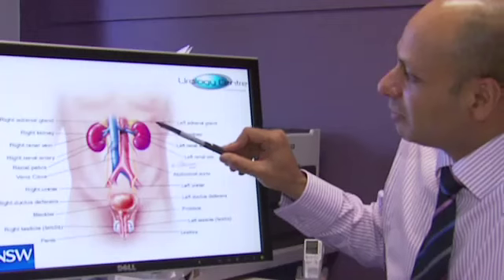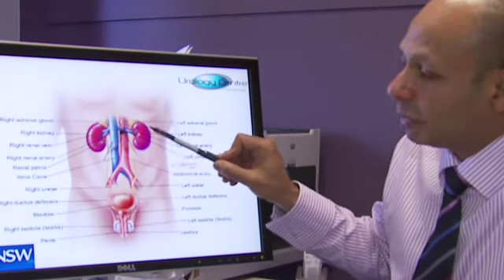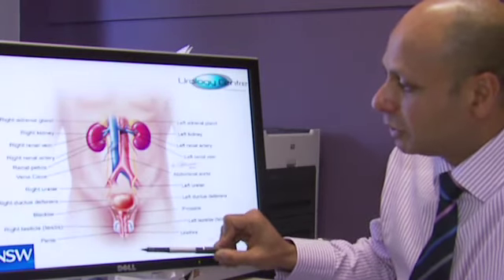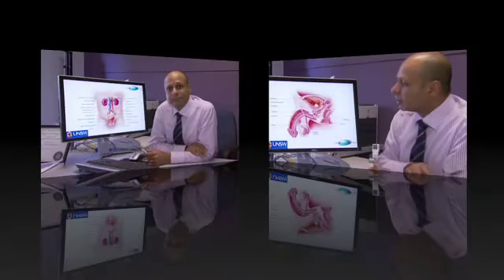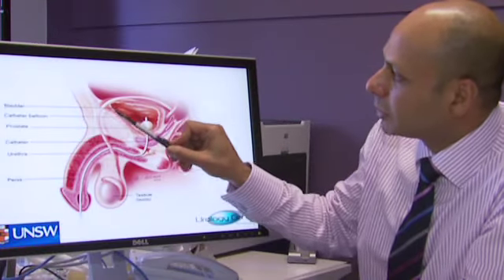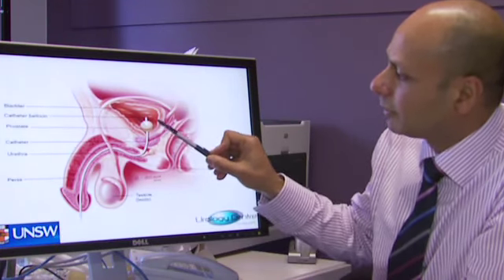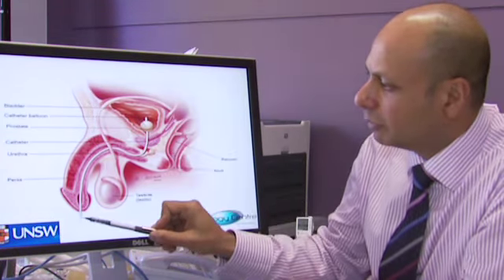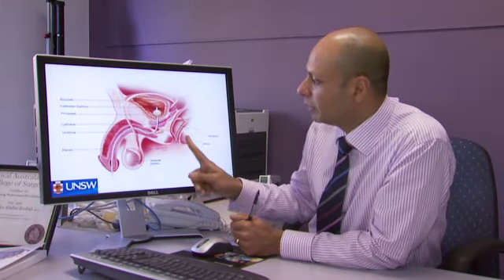Location of the Prostate Gland Dr Prem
Thank you for visiting our Youtube Channel. This site is designed primarily as a resource for current and future patients who need urological services. We hope the information in this site will assist you in your urological care.

A/Professor Prem Rashid
MBBS(UWA) PhD(UWA) FRACGP FRACS(Urol.)
Senior Visiting Urological Surgeon &
Supervisor of Urological Training
Port Macquarie Base Hospital
Conjoint Associate Professor
Rural Clinical School, Faculty of Medicine, University of New South Wales
Chairman
Training, Accreditation and Education (NSW sub-committee), Urological Society of ANZ
Editorial Advisory Board Member
Virtual Cancer Centre

A/Professor Prem Rashid is a Urological Surgeon. He started the Port Macquarie Urology Centre in 1997, having trained in Perth, Adelaide and Cardiff, UK. The Centre has rapidly grown to become a referral centre for urological care.

Despite running a full-time clinical practice he has written extensively, specialising in patient guide books focussing on bladder difficulties and prostate conditions with Your Guide to Prostate Cancer  the disease, treatment options and outcomes now in its 3rd Edition. It has become a reference book for counsellors who use it in educating men, and their families, when faced with this condition. He has also written Bladder Care  Your Self Help Guide.

A/Professor Prem works have been endorsed by the New Zealand Continence Association, Continence Foundation of Australia, Urological Society of Australia & New Zealand, Andrology Australia and the Prostate Cancer Foundation of Australia.

A/Professor Prem has published in peer reviewed medical journals on prostate cancer and other urological conditions. He is actively involved in Advanced Urological Training, Accreditation and Education. A/Professor Prem holds a Conjoint Associate Professorship at the University of NSW and is an Editorial Advisory Board member of the Virtual Cancer Centre. He was recently made a Paul Harris Fellow by Rotary for his work. He holds memberships of the Urological Society of ANZ, Société Internationale DUrologie, Endourological Society, Continence Foundation of Australia and International membership of the American Urological Association.
Erectile Dysfunction and Penile implants Treatment
Prostate Cancer Diabetes mens health and wellness.
Marriage and sex and health issues

David Westbrook